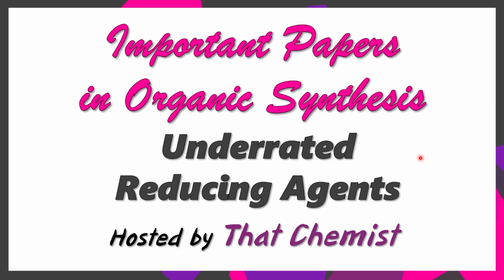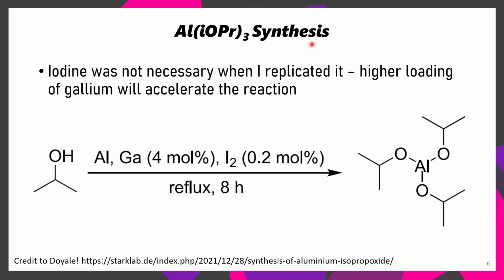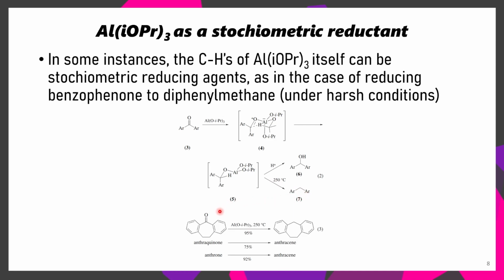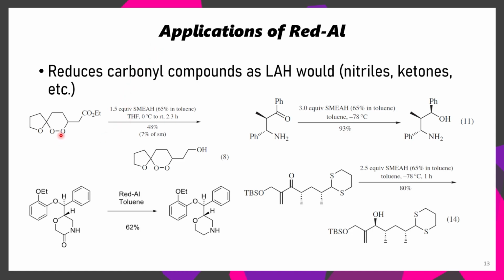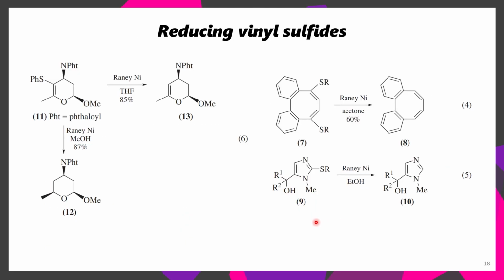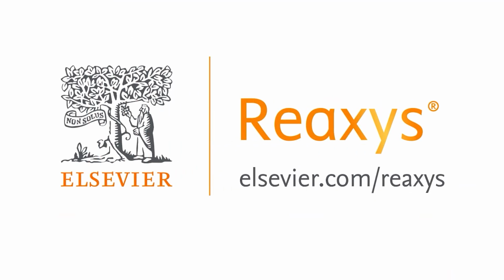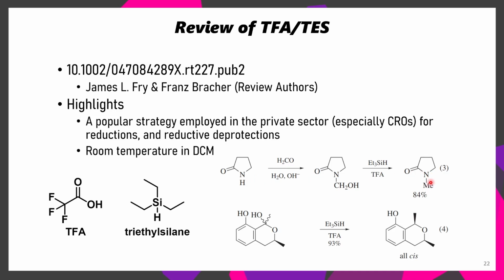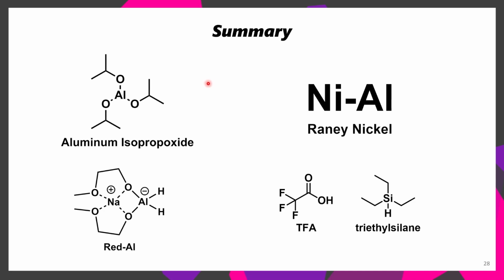Underrated Reducing Agents (Important Papers)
Interested in boosting success rates in synthesis route design and prediction using the Predictive Retrosynthesis Tool from Reaxys?

Important Papers covers various chemical reactions, mechanisms, and research papers in the field of organic chemistry, providing examples and explanations for each research paper.

In this video, I discuss reducing agents which deserve more attention! Including Aluminum isopropoxide, Red-Al aka Vitride, Raney Nickel, and TFA/triethylsilane. Each of these reductants works by distinct mechanisms, which is great for complementary reactivity!

Make sure you share this series with other chemists in your network, especially ones who don't usually watch YouTube!

Interested in synthetic consulting? Get in touch! More info at the end of the video.
References:
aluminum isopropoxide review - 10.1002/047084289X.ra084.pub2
aluminum isopropoxide synthetic protocol (videos of the synthesis were from my own runs)
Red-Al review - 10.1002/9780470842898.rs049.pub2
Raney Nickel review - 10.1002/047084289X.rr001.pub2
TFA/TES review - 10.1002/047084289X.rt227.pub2